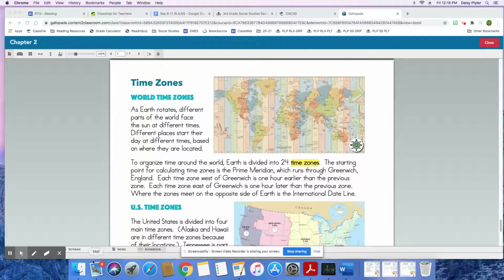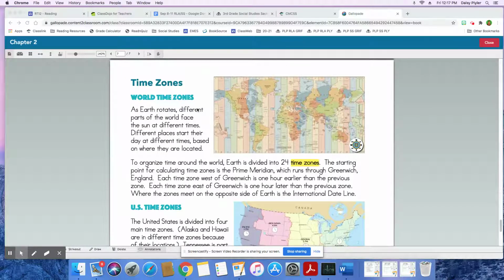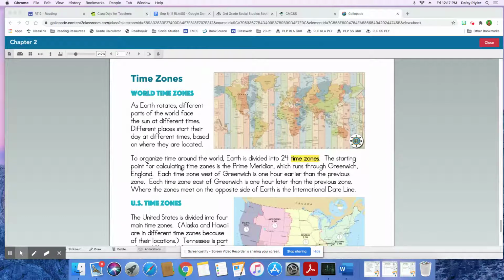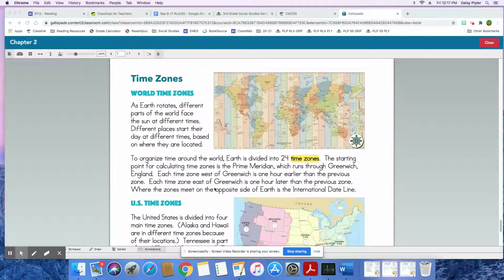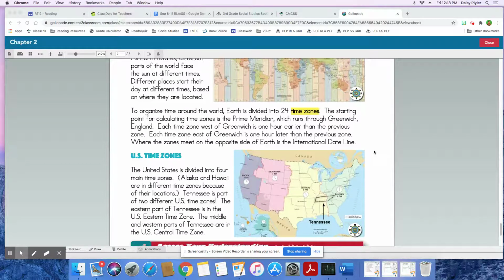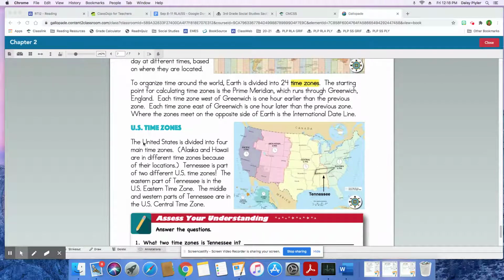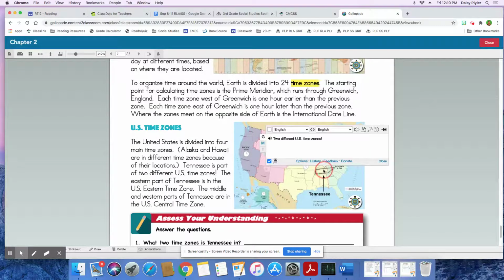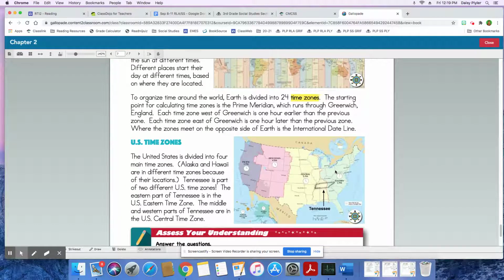Social Studies Unit 1 Page 18